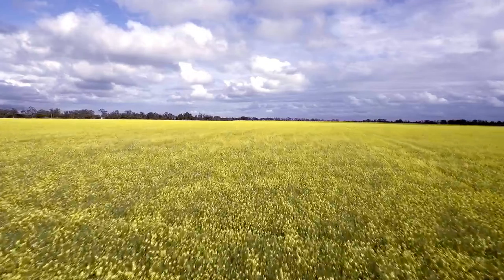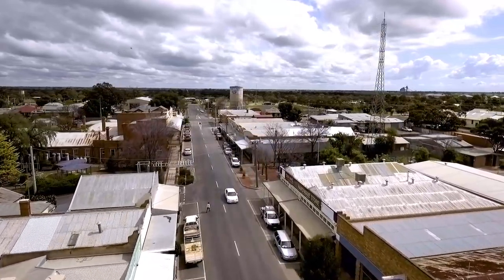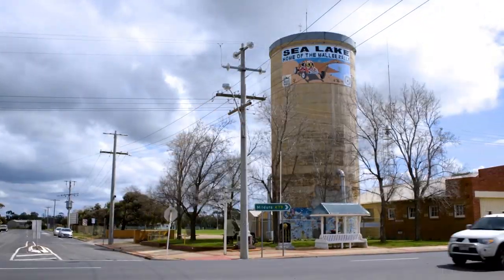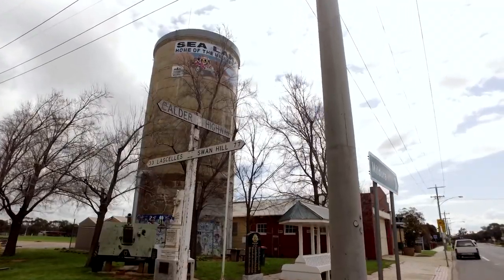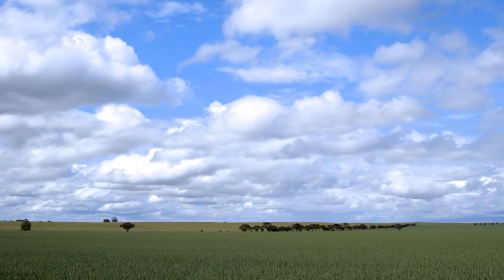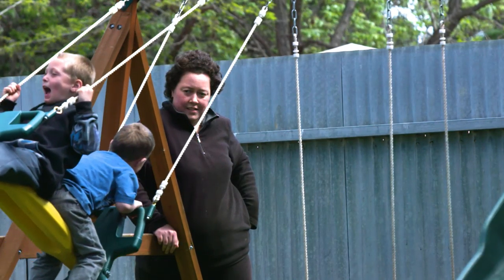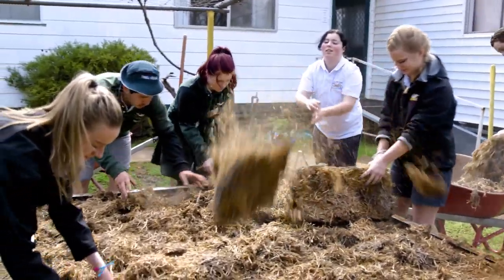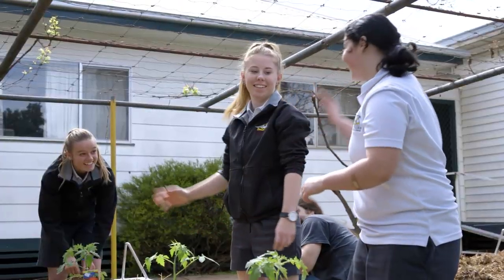Vlog #6: Sea Lake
Here's a quick summary of our recent shoot in Sea Lake in Victoria's Mallee region.

We shot the footage with the Canon C100 (recording to the Atomos Ninjaflame), the Sony FS7, the GoPro Hero4, the DJI Osmo and the Phantom4 Drone.